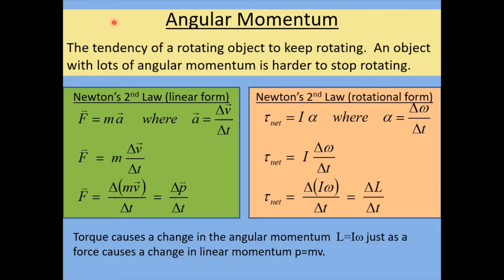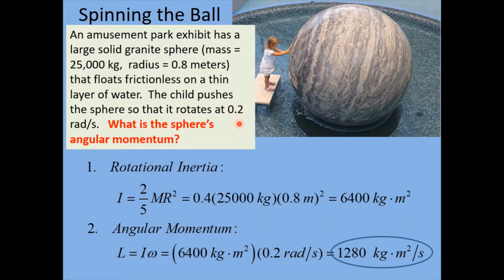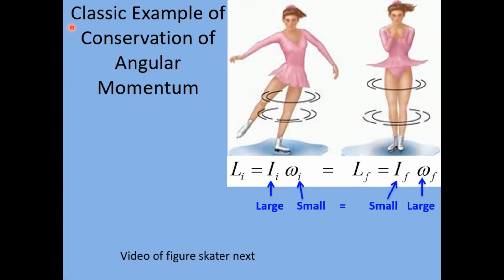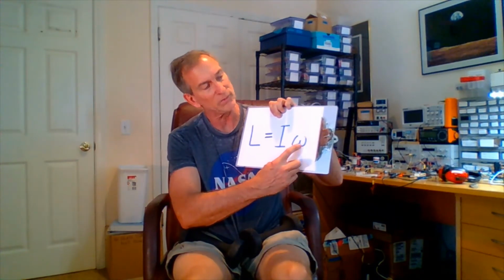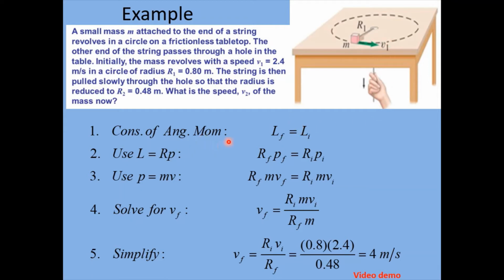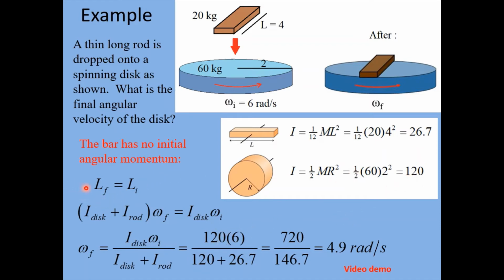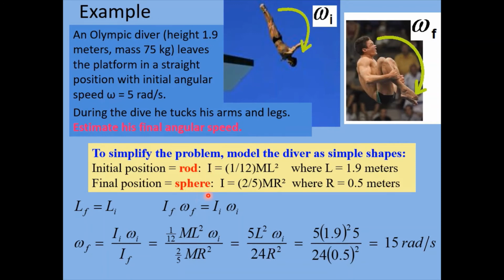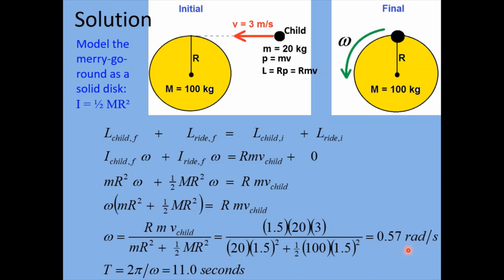Chapter 09 Part 3: Angular Momentum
The physics of angular momentum and conservation of angular momentum is explained with several examples and demonstrations.